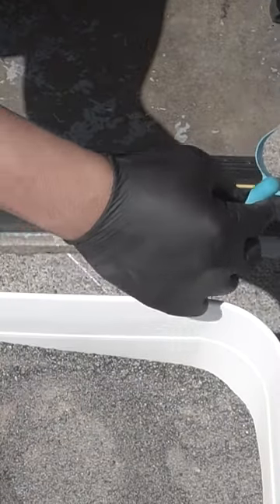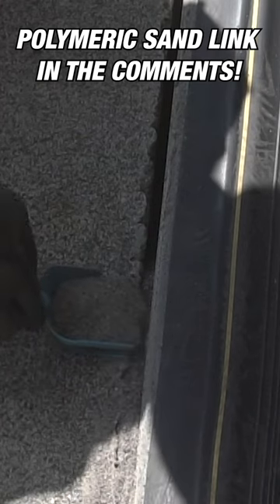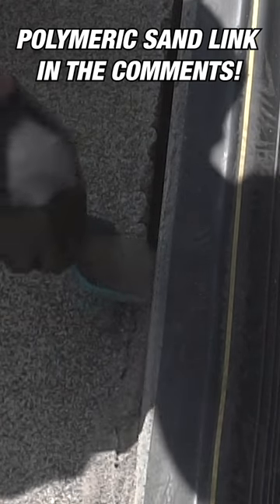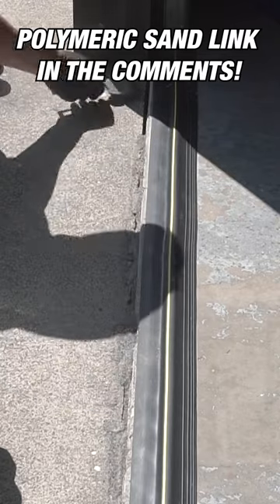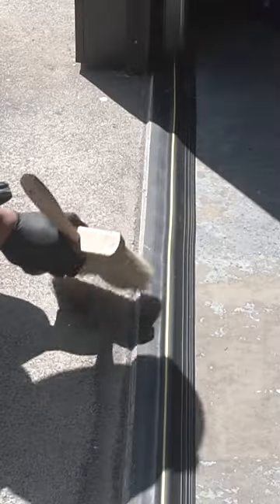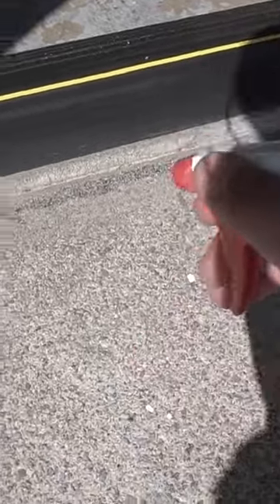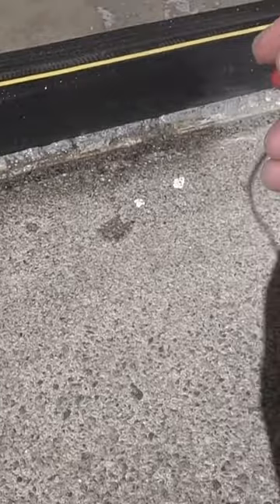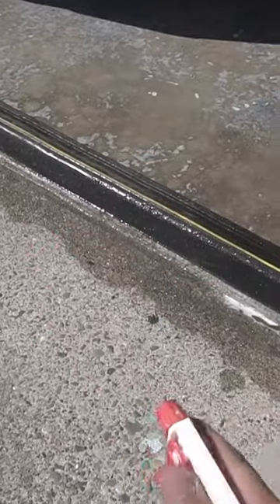How To STOP Weeds From Growing Inside Concrete Sidewalks & Driveways Permanently!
ITEMS I USED ON THIS VIDEO:
- Polymeric Sand (Gray)
- Hook Knife
- Spray Bottle

On this video I'm going to show you How To STOP Weeds From Growing Inside Concrete Sidewalks & Driveways Permanently!

UNITED STATES